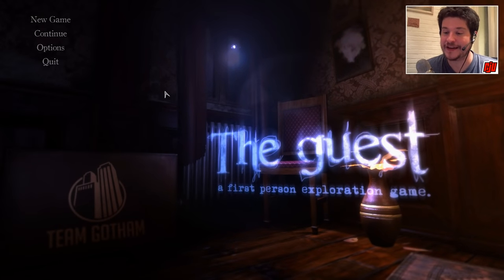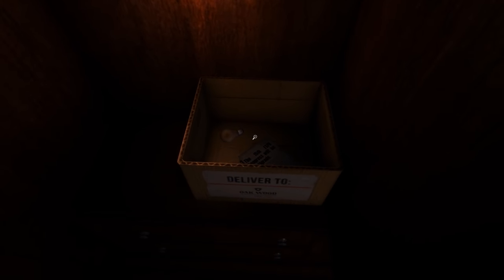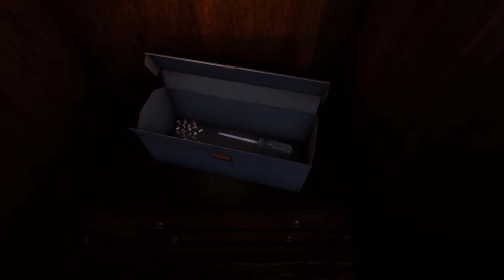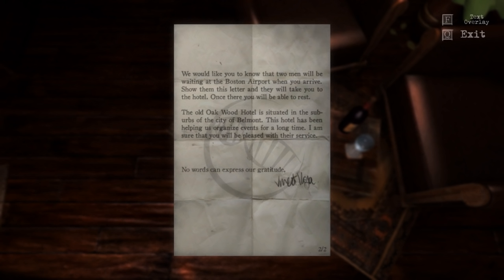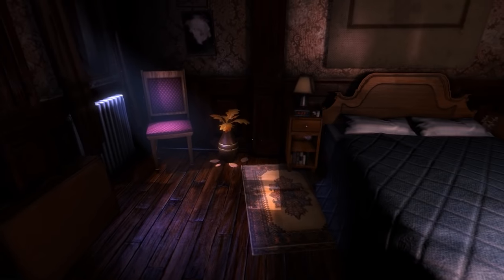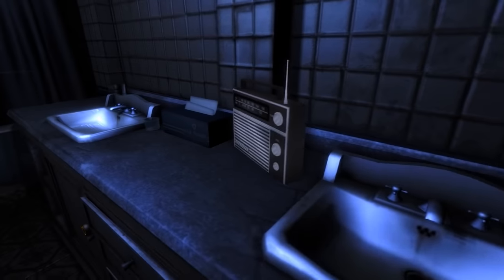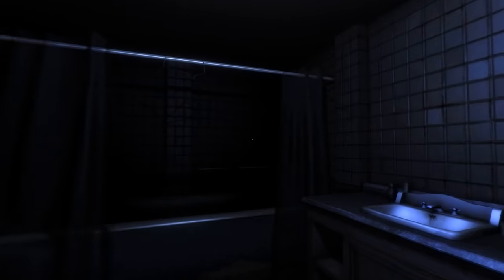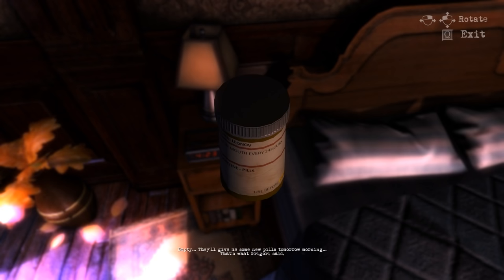ROOM 297 - Let's Play The Guest Part 1 | PC Game Walkthrough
Inside Oak Wood Hotel, a man has been locked away inside his room. Will he solve the puzzles to escape?

"The Guest" is a gloomy adventure full of enigmas where the exploration of your surroundings comes to prominence; puzzles, secrets and riddles will help you discover who has locked you in this somber hotel room and most importantly, why.

“The carefully crafted and gloomy setting of The Guest hooks you as much as the series of satisfactions when solving the puzzles you are presented with. That is when Team Gotham's work shines more intense, inviting you to discern the mysteries of the hotel room and the reasons of your confinement.”
80/100 – IGN Spain

This video contains gameplay footage with audio commentary and facecam reactions and is part of a series called Let's Play The Guest.

If you're looking for gameplay from part 1 or chapter 1 of The Guest, then please check the link below for the playlist of this series. The playlist contains every video regarding The Guest.

This is a blind playthrough that is largely unedited gameplay footage with commentary, but can (once completed) also be used as a walkthrough from part 1 to the ending or all available endings.

Following my completion of the game, I will share my feelings and give a brief The Guest review.